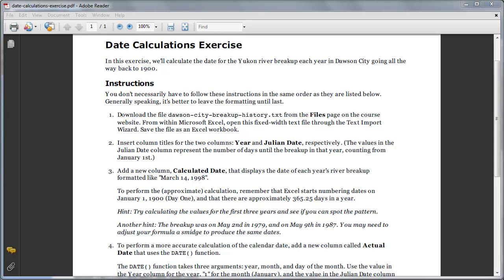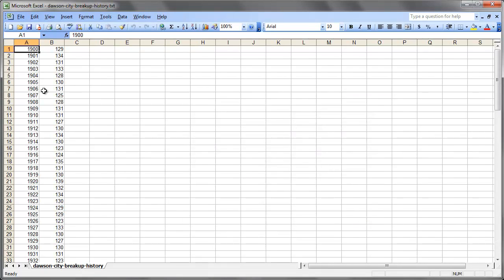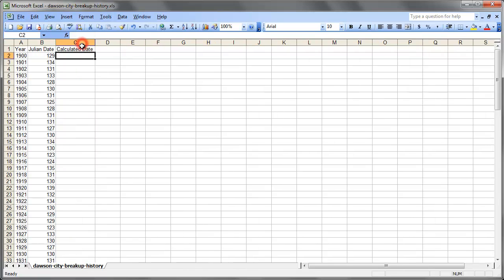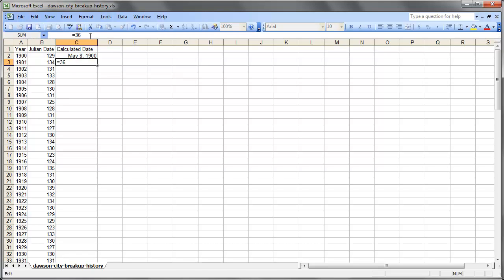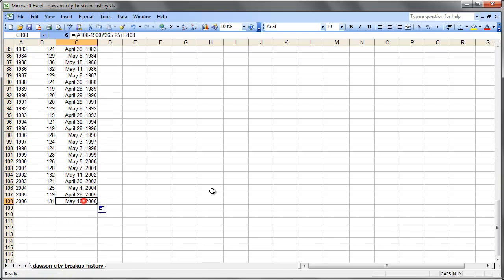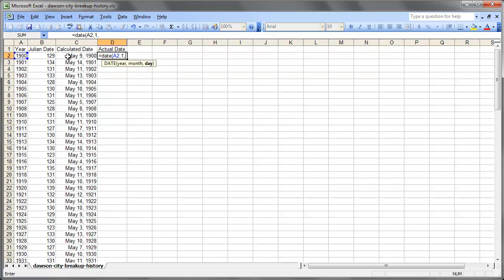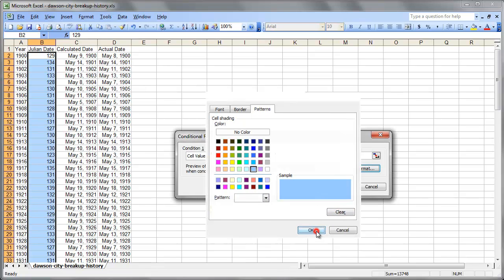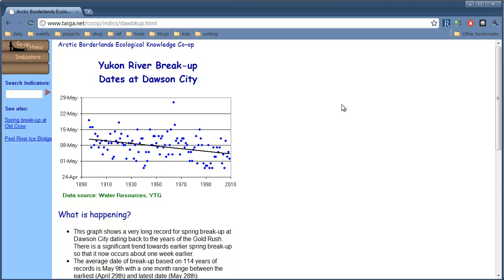CPSC100 Date Calculations Exercise